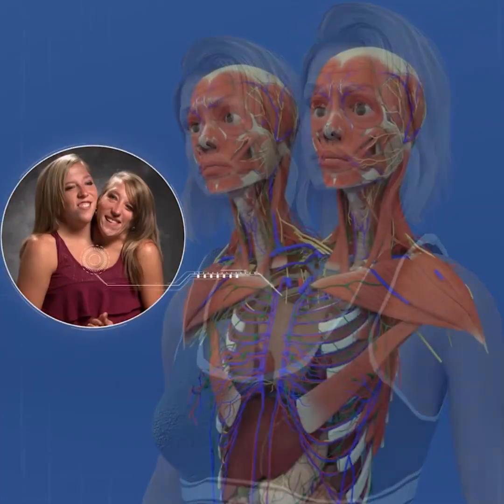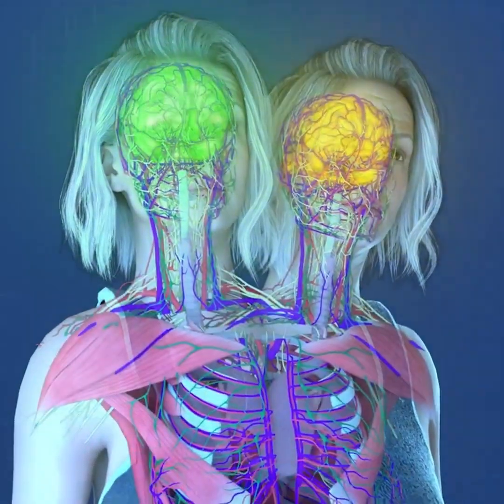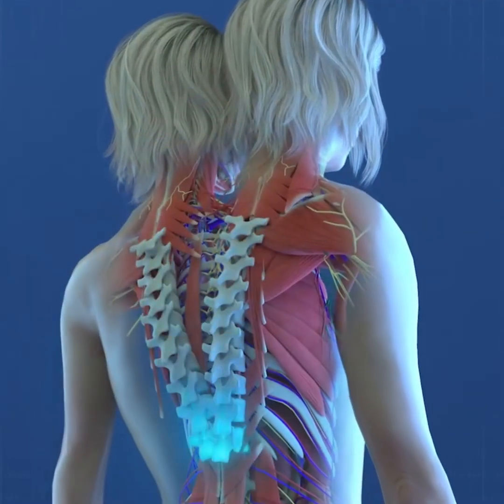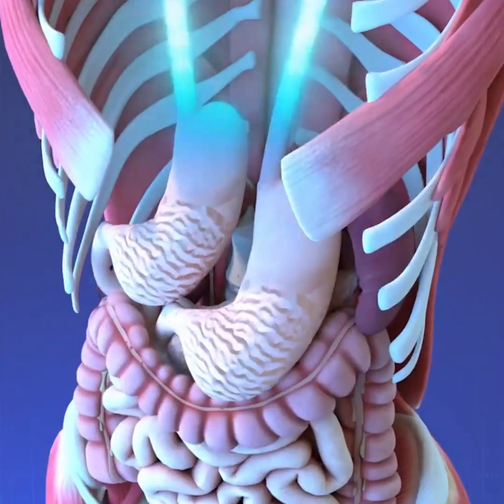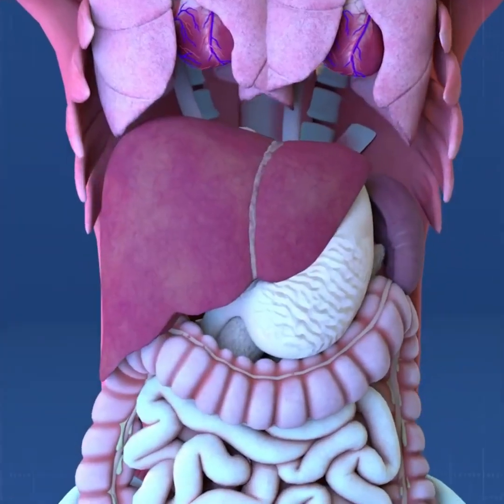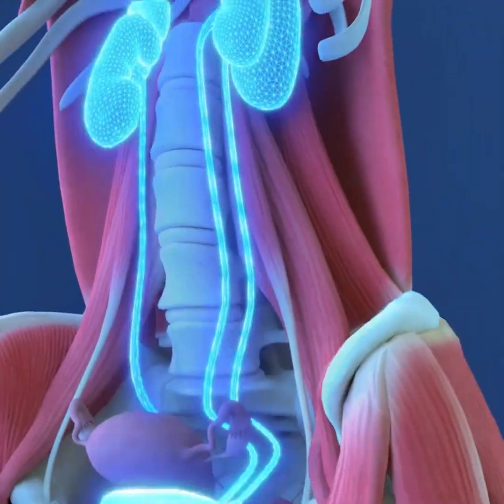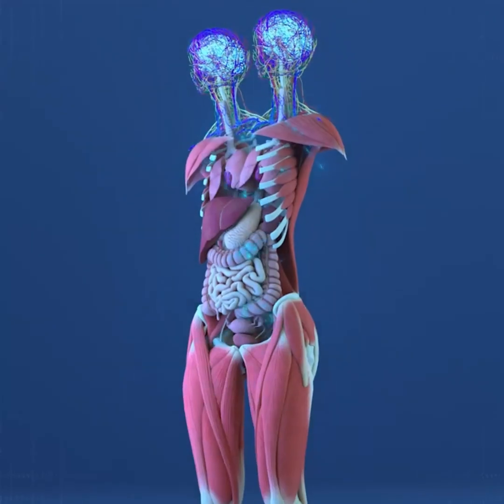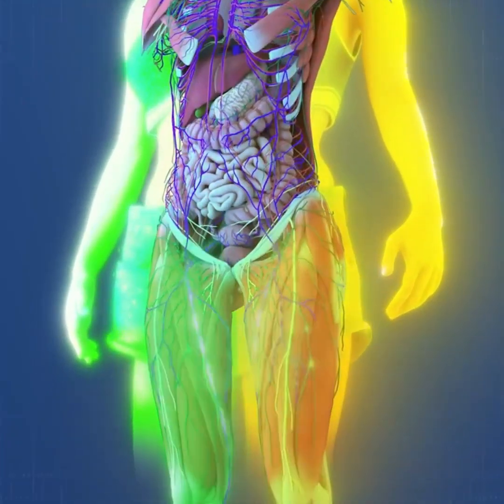The Unique Body of Abby and Brittany Hensel: Two Heads, One Body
In this fascinating video, we explore the incredible anatomy and body functions of Abby and Brittany Hensel, the world-famous conjoined twins who share one body. Despite having two separate heads and individual brains, their body operates as a unified system—raising awe-inspiring questions about human physiology and coordination.

Learn how Abby and Brittany manage shared organs, control movements, and seamlessly work together in everyday tasks. This in-depth look into their unique biology highlights the wonders of the human body and the remarkable ways it can adapt.